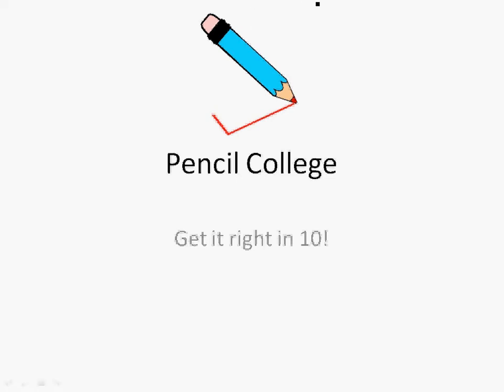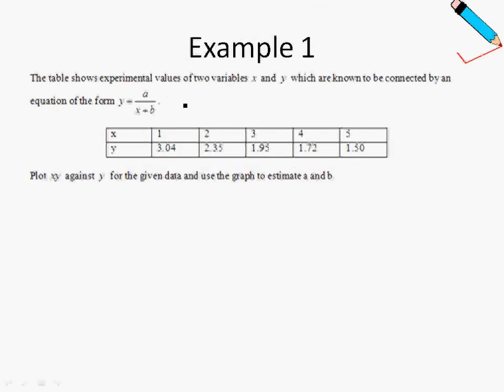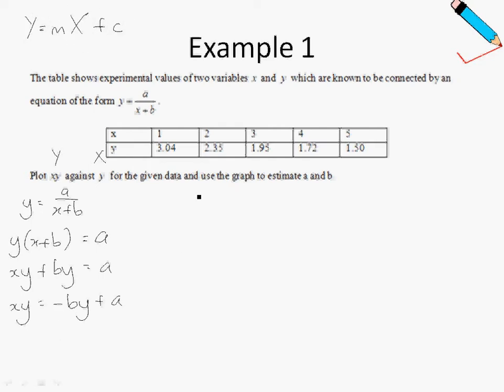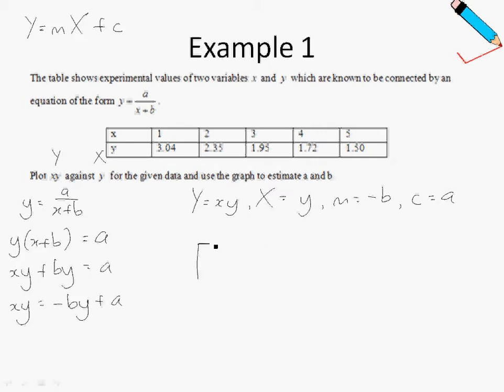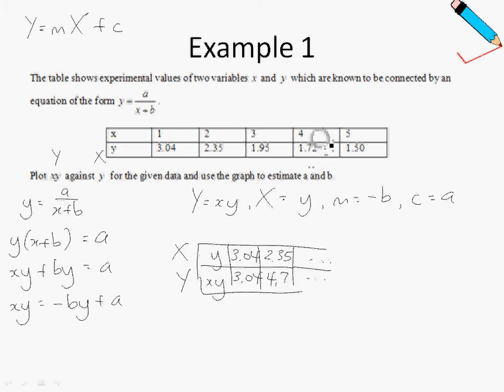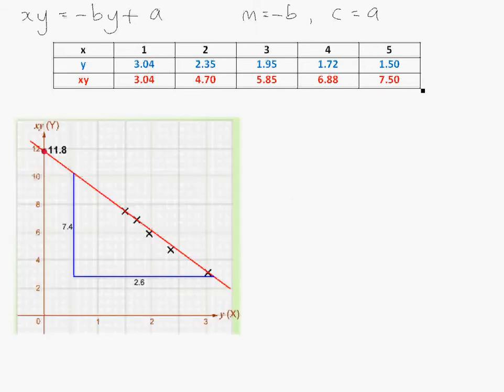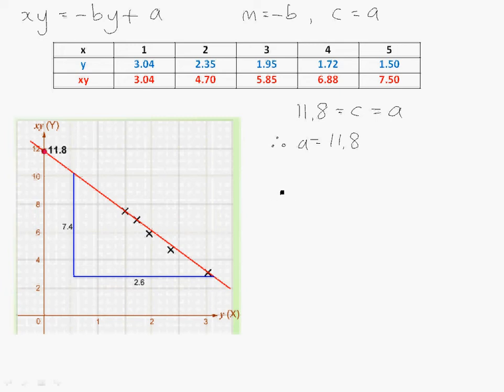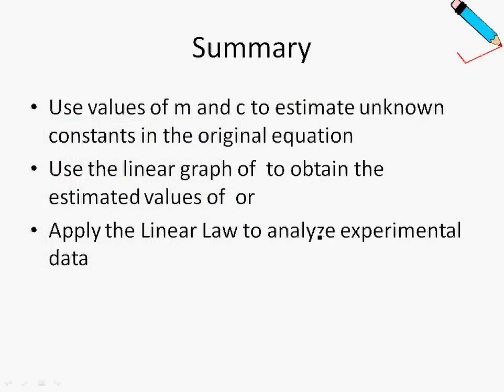A Maths Chap 8.2 Linear Law - Applications of Linear Law Example 1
Chap 8.2 Linear Law - Applications of Linear Law Example 1